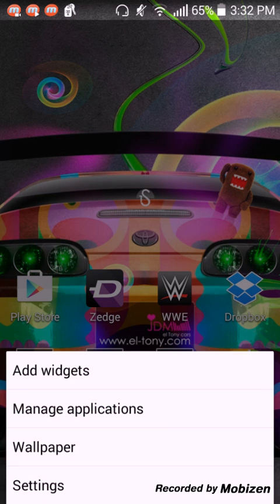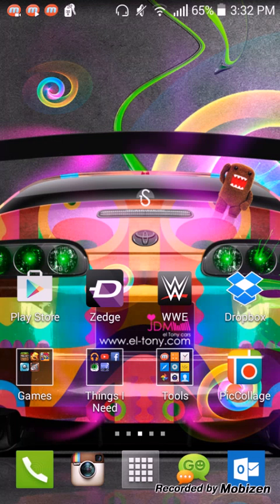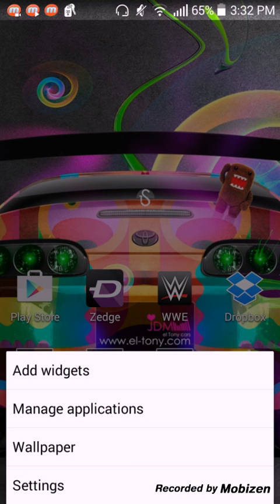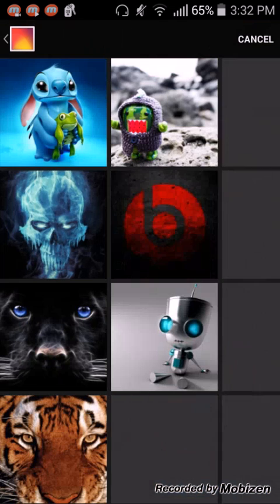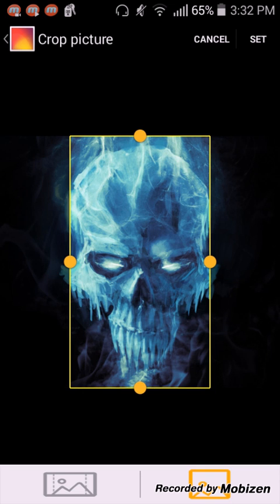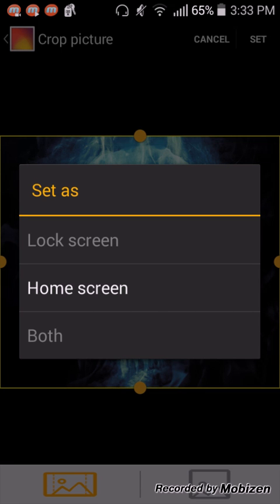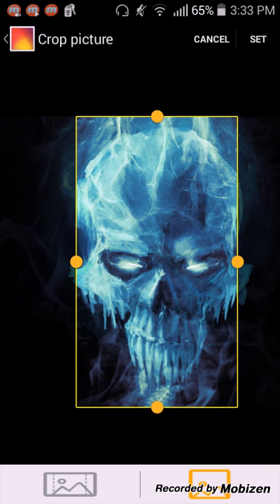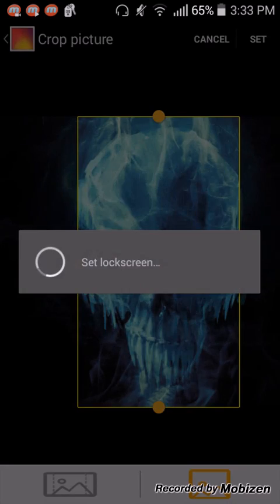Lock screen wallpaper change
This video is how to Change lock screen wallpaper on Alcatel OneTouch Fierce 2